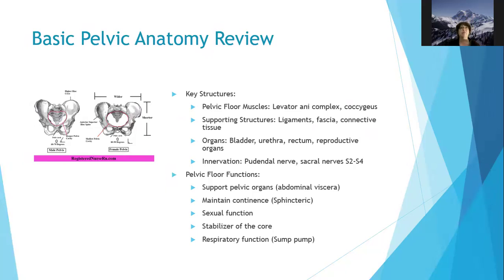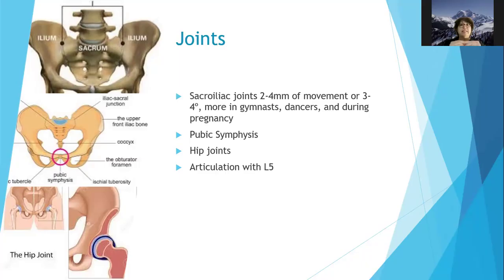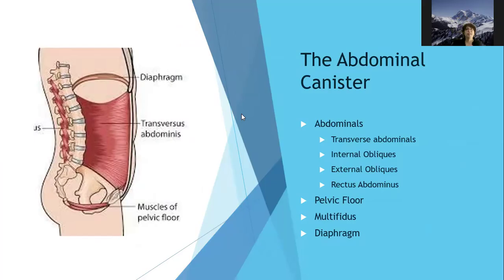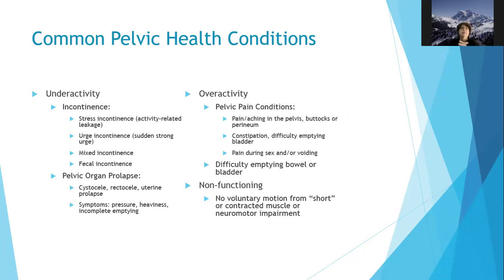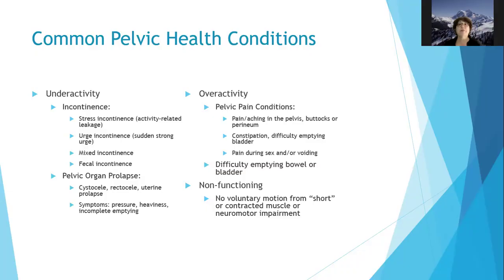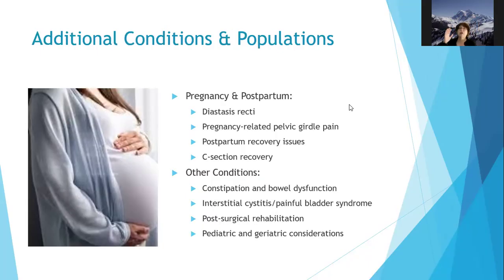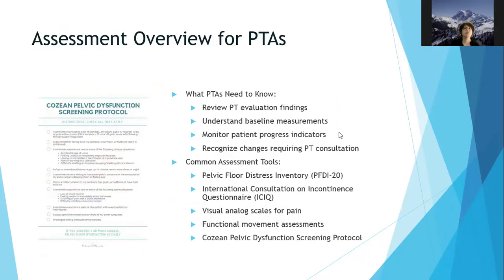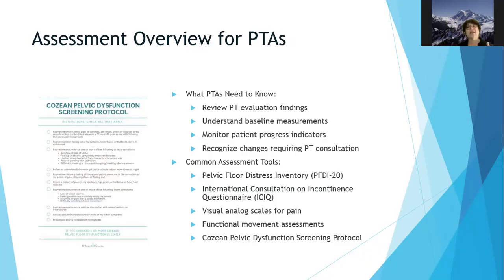Pelvic Health PT Part 1 Anatomy and Common Dysfunctions